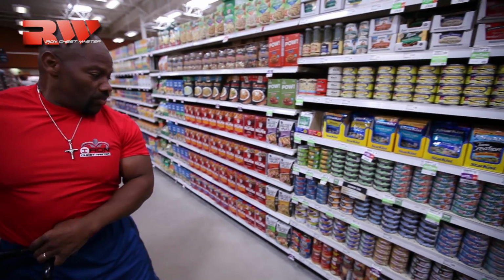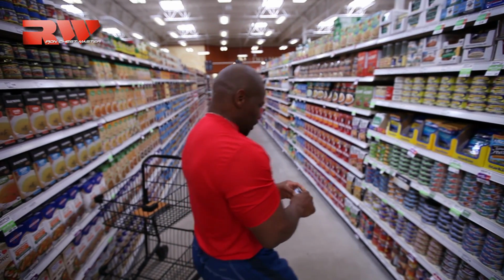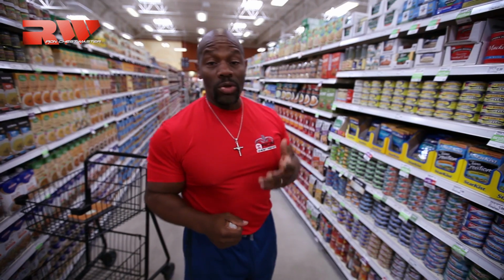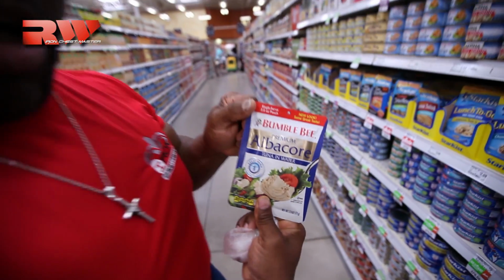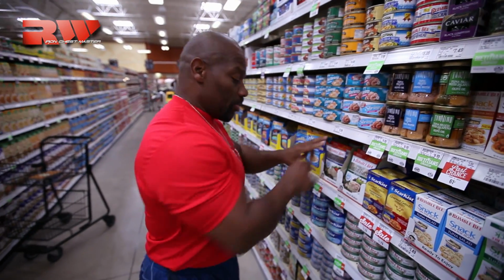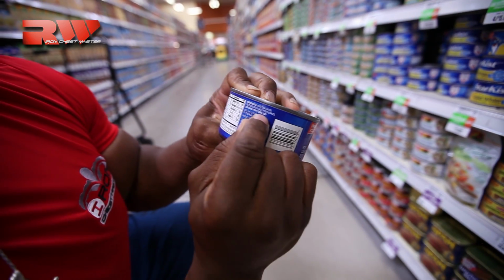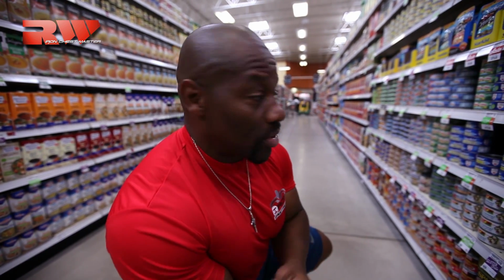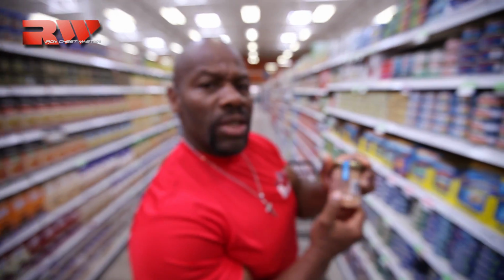EAT MORE TUNA! TO LEAN DOWN and PUT ON MUSCLE FASTER | Protein Source + Essential Fatty Acids (EFA)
Tuna is one of the absolute BEST SOURCES OF PROTEIN when you are trying to lean down and put on MUSCLE.

During competition training I ate Tuna every single day...In fact I ate Tuna in many of my meals. However, it is very important that you CHOOSE THE RIGHT TUNA...

In this video you will see that a lot of the Tuna you buy off the shelf has SOY in it! This is a BIG PROBLEM because SOY CAUSES ESTROGEN TO INCREASE IN THE BODY.

So, pay very close attention to the selection process I go through when choosing Tuna.

Tuna = The Best Food For Bodybuilders!

Matt Ryan
Cans of tuna vary in its nutritional value but you can find cans that contain up to about 30 gms protein, 1 gms carbs, 0 fats per 100 gms. Learn more about tuna and recipes here!

Tuna is a great food, but like anything, you get a little sick of it after awhile...
First off, for those of you who are new to bodybuilding or do not know much about nutrition might not realize how much protein is in tuna fish and how much it can benefit you.

Cans of tuna vary in their nutritional value, but you can find cans that contain up to about 30 grams protein, only 1 g carbs, and 0 fats per 100g. Look for tuna in brine or spring water, but stay away from tuna in oil because that is full of fat.

Also tuna is an inexpensive food. I live in Australia and for a 100g can it costs about $1.30, that would be about 70 cents U.S., so it's a cheap and easy way of increasing your daily protein intake by adding 1 or 2 cans a day.

Ask any bodybuilder or fitness-lover what he or she thinks of canned tuna and there's a good chance that you'll get this answer: "Canned tuna is a time-saving miracle food," said with eyes full of wonder and happiness. Of course, you have to like tuna to eat canned tuna.

Canned Tuna
As far as meal-in-a-can foods go, tuna is bland. If you eat it often-and you should-it will begin to defy all previous experience of the words "boring diet food." But with this nutrition profile: 200 calories, 5 grams of healthy fats, and 40 grams of lean protein, how can you say no to canned tuna?

With these 8 mouth-watering recipes you'll never have to neglect tuna in favor of something tastier. Your canned tuna will wear a new disguise every time you crack open a can. The secret identity of this delicious, protein-packed fish will remain hidden while your muscles bask in the benefits of healthy nutrition.

These recipes take just minutes to prepare and will make sure you're never missing the mark on your protein requirements.

1 FETA AND TUNA PASTA SALAD
Feta cheese is a great source of protein and high in calcium, which helps with proper muscle contraction. Make sure you choose the lowest fat variety of feta cheese that you can find. If you're a fan of feta salad, transform that dish into a tuna meal that's packed with protein, healthy fats, and slow burning carbs.

You may feel differently about a simple can of tuna when you compare its protein content to other foods. According to Columbia University, a 5-ounce can of tuna contains 43 grams of protein -- the same amount as a 5-ounce piece of roasted chicken and more than a 5-ounce steak, which has 35 grams of protein. This amount is higher than other protein-rich foods such as an egg, which gives you 6 grams, and a cup of beans with 15 grams of protein.

Protein Requirements
The Harvard School of Public Health advises that how much protein you need in your diet varies by individual. Most adults need to get at least 0.8 grams of protein per day for each kilogram of body weight. For an average person on a 2,000-calorie diet, that means getting 75 grams of protein every day. If you are a bodybuilder you may need to get slightly more protein to repair and build muscle. Columbia University advises that the top intake of protein should be 1.5 to 2 grams per kilograms of body weight.